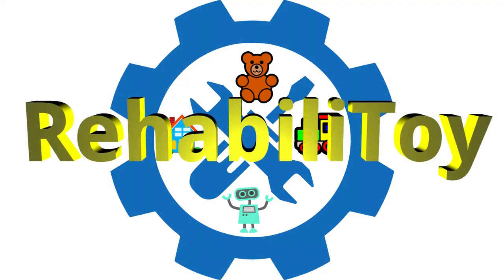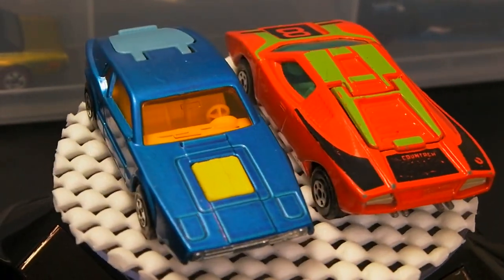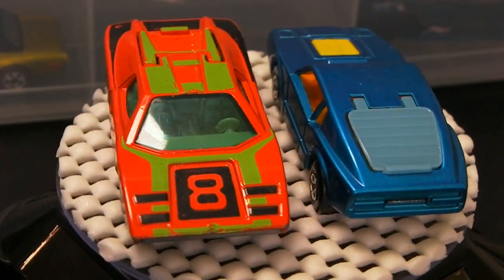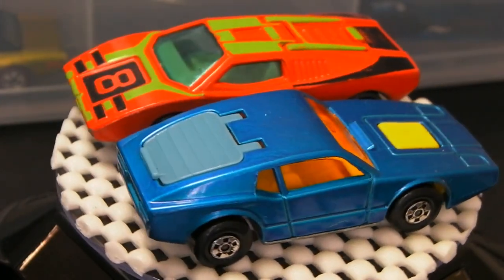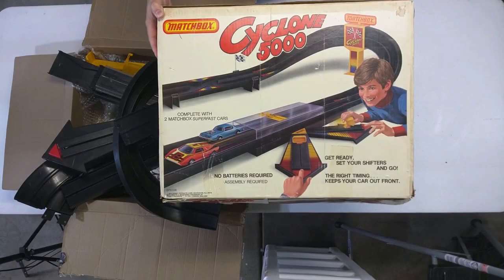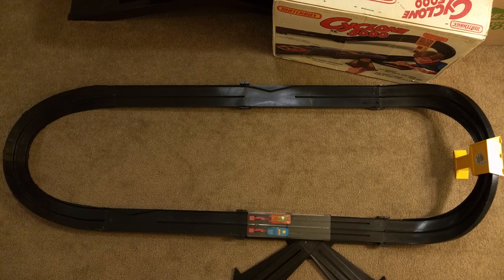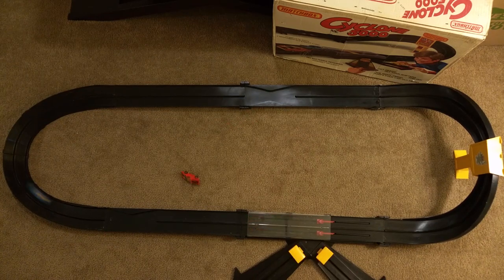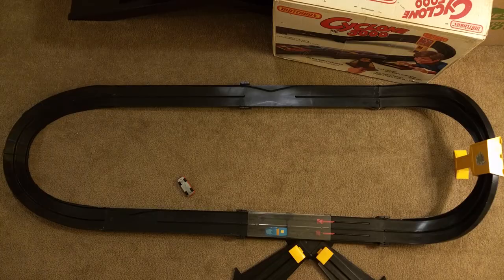Cyclone 5000 Race: Sonett III vs Countach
The racing continues with the previous winner Lamborghini Countach and the next competitor Saab Sonett III. Slow motion crashes won't disappoint!